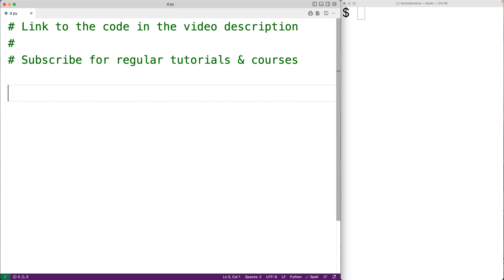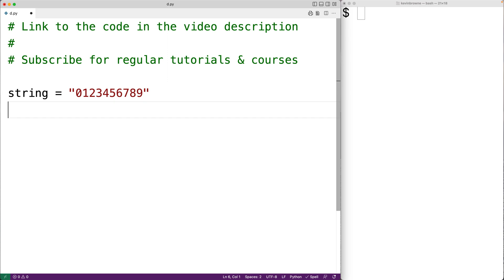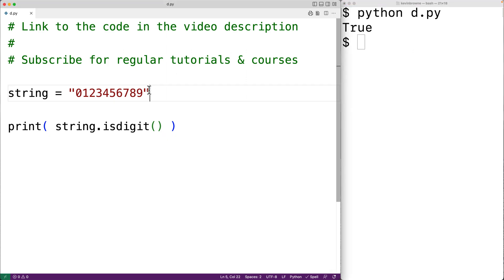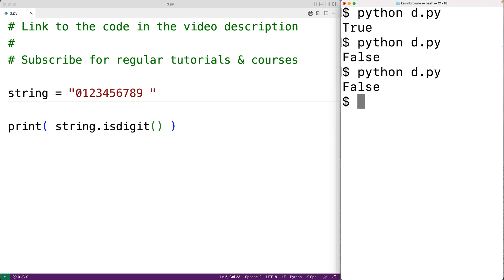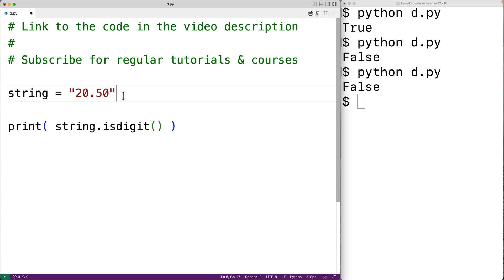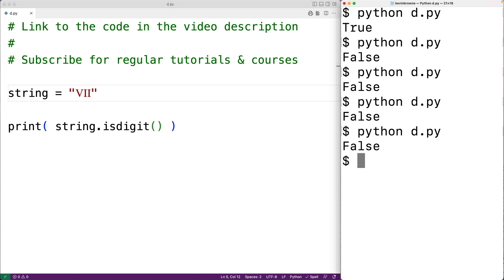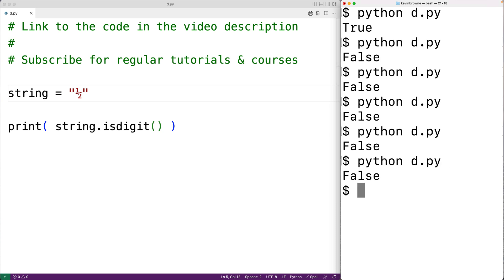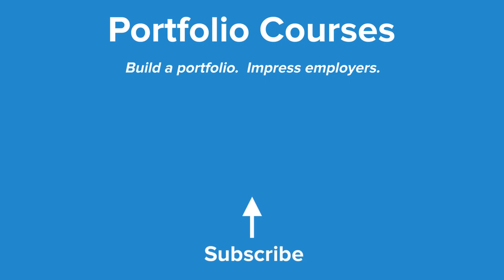String isdigit() Method | Python Tutorial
How to use the string isdigit method in Python to check if a string contains only digits, including a discussion of potentially unclear cases such as spaces, roman numerals, subscript and superscript digits, and fraction characters.  Source code to build a portfolio that will impress employers!